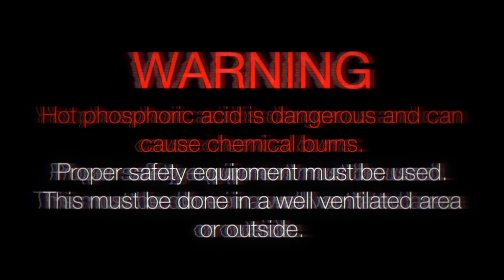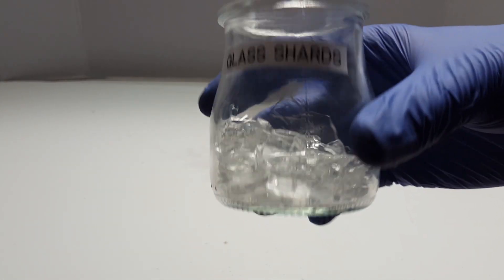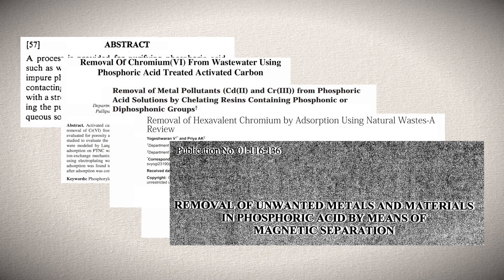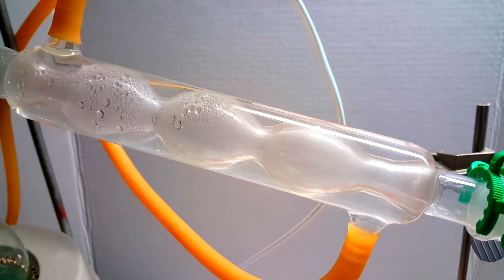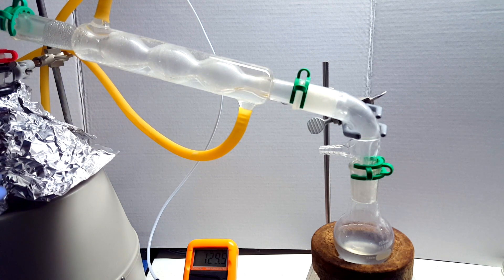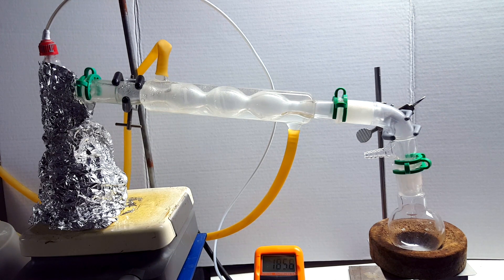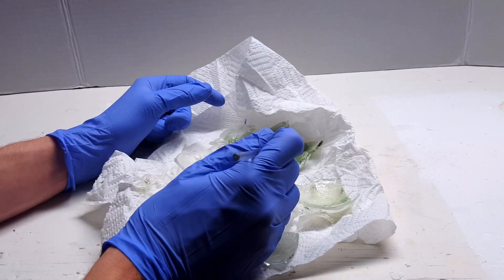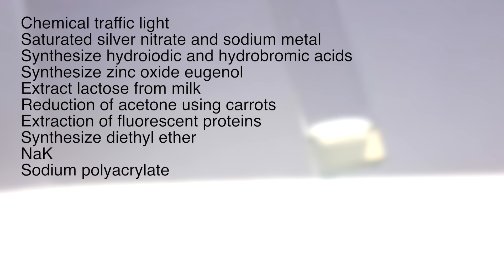Extracting Phosphoric Acid from Rust Remover (Revisiting)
Today I revisit my project extracting phosphoric acid from rust remover. Unfortunately, the yield wasn’t great because of pyrophosphoric and polyphosphoric acid formation, but at least I achieved a real result this time! I also was able to the glass boiling chips (stones) to use I made in a previous video.